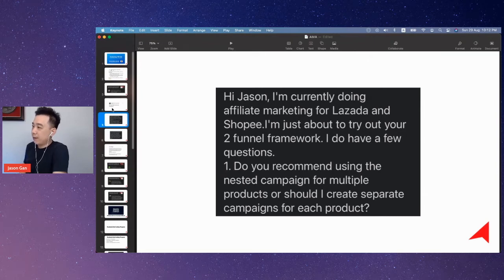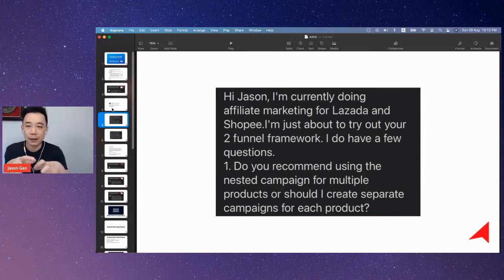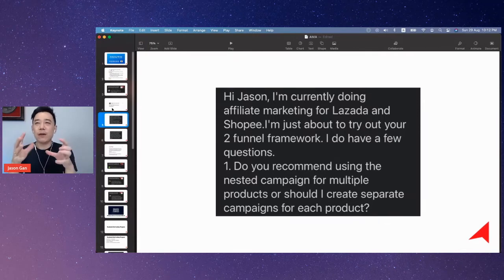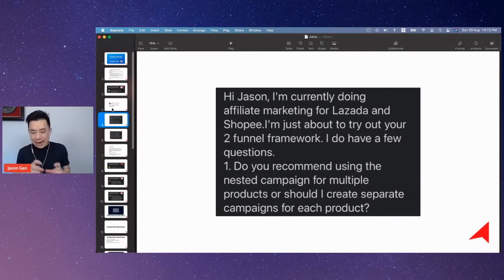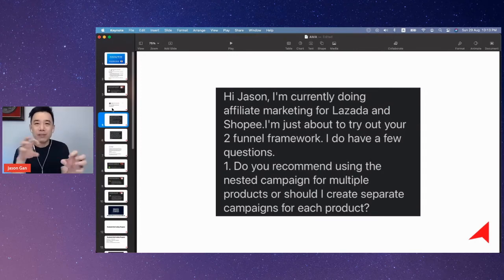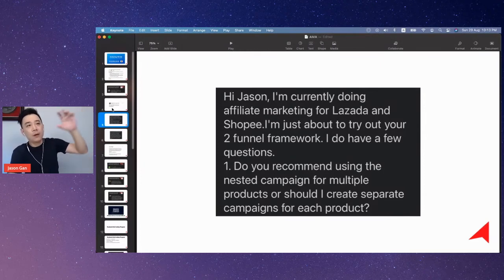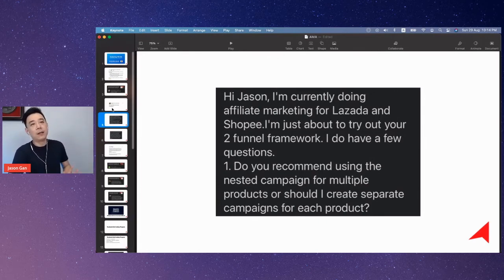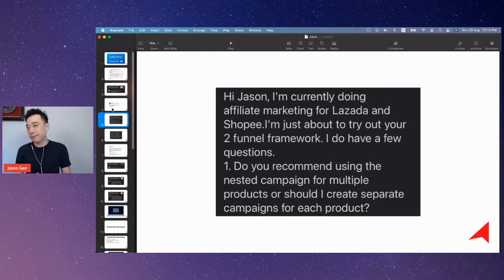Shopee Affiliate Facebook Ads Campaign Structure (FB Ads for Shopee Affiliate Tutorial)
What's the best Facebook ads campaign structure for Shopee Affiliates or Lazada Affiliates? Let's discuss.